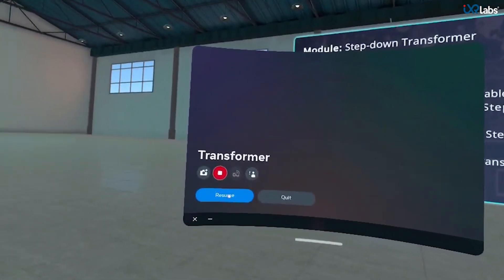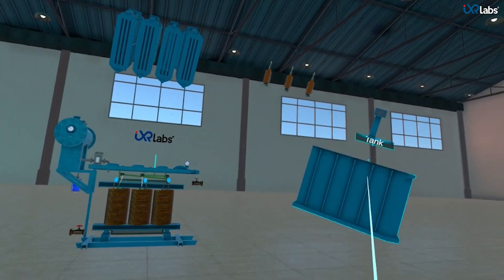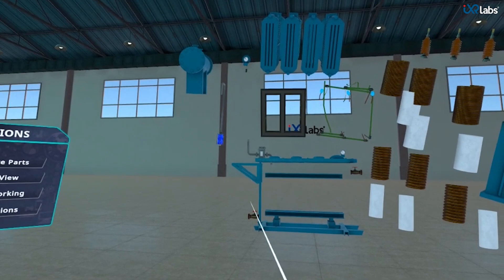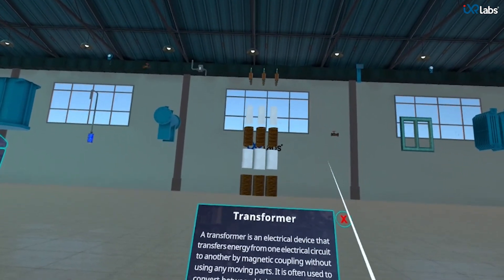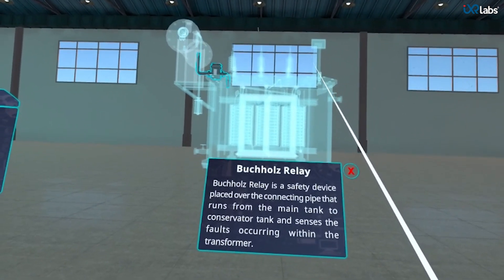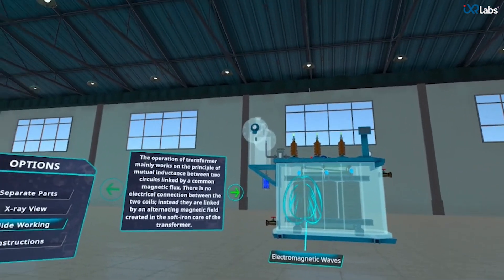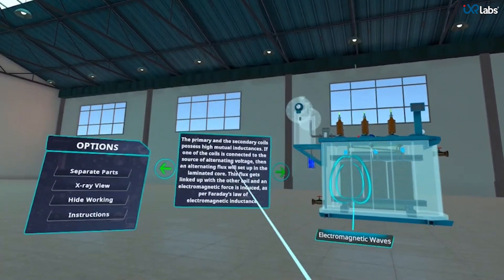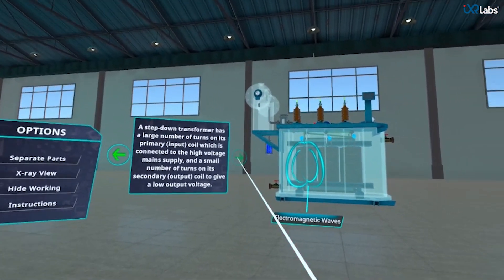Transformer | VR for Engineering Education | iXR Labs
Welcome to iXR Labs - your premier destination for VR in education. Our team of experts specialize in creating immersive and interactive learning experiences using Virtual Reality technology.

Get an inside look at iXR Labs' Transformer Machine Module and see how it feels like to learn about it in Virtual Reality.

Let us help you create engaging and impactful learning experiences with our cutting-edge solutions.